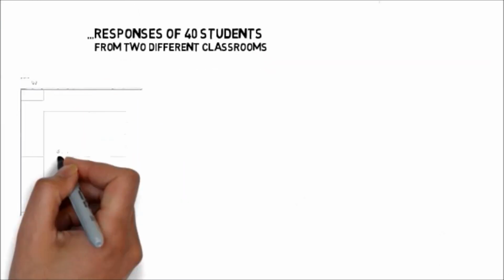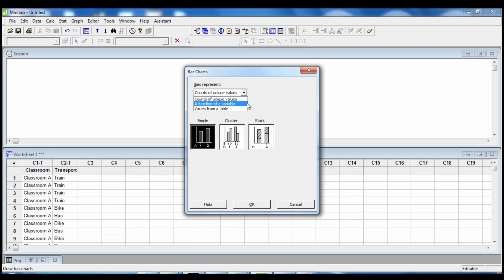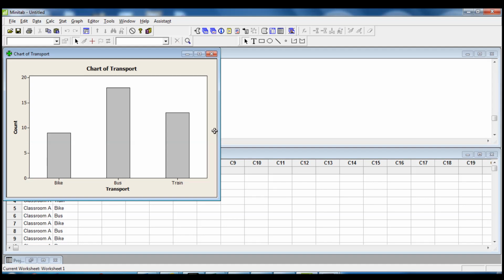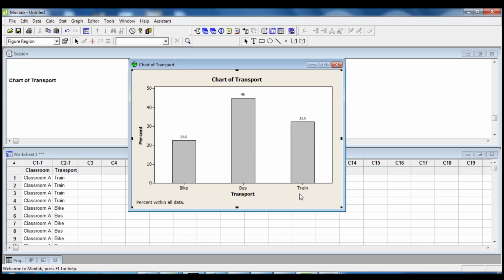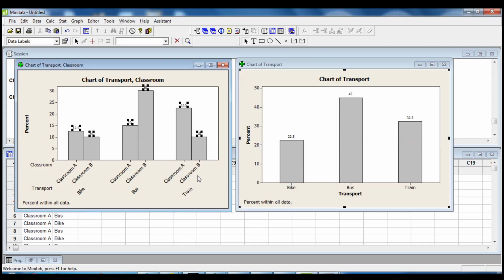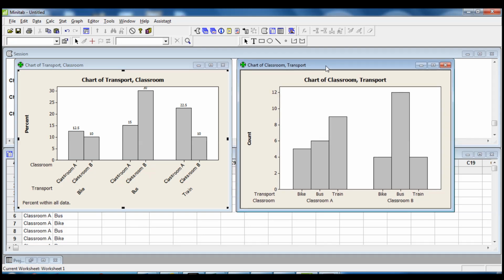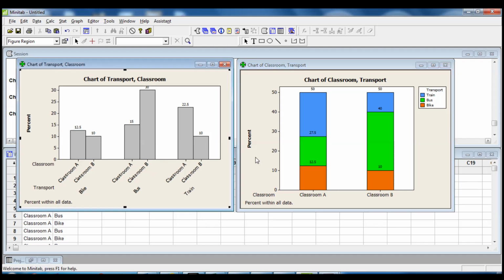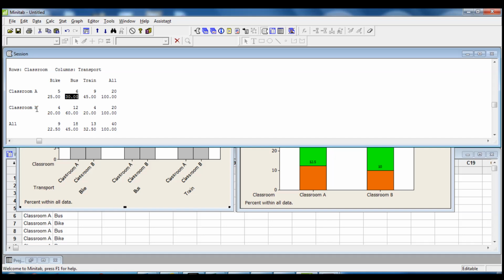Bar Chart for Categorical Data in Minitab